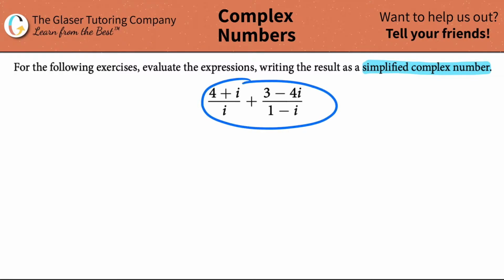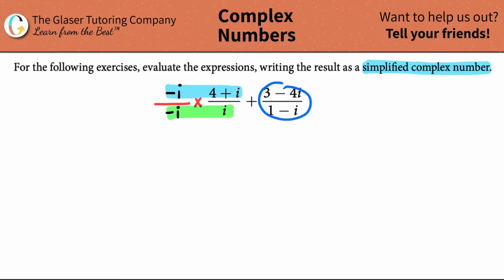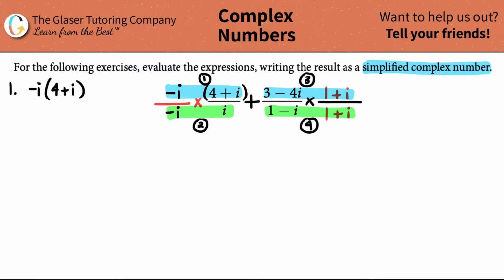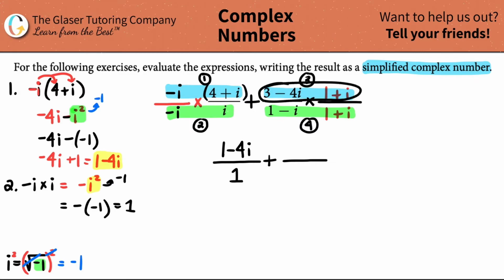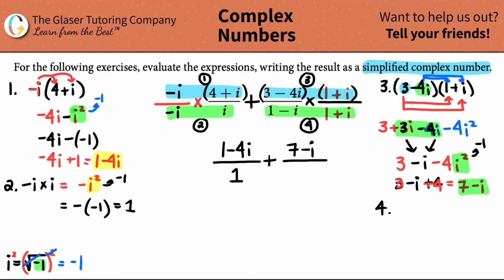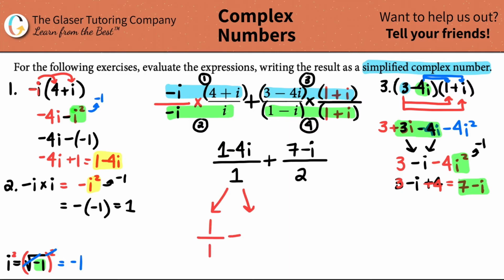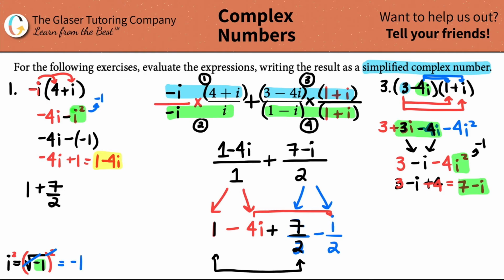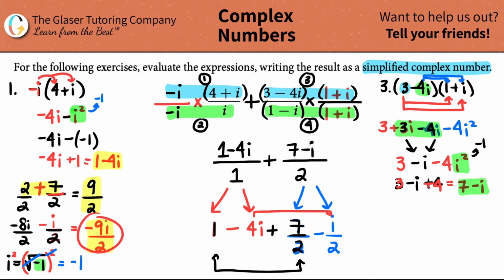Evaluating and Simplifying Complex Numbers with Fractions: (4 + i)/i + (3 - 4i)/(1 - i)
For the following exercises, evaluate the expressions, writing the result as a simplified complex number.
(4 + i)/i + (3 - 4i)/(1 - i)